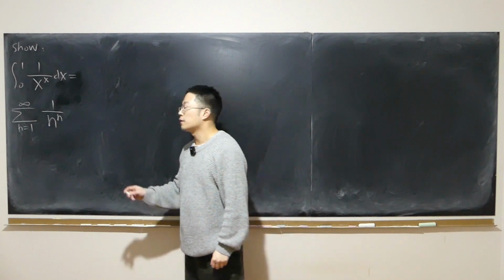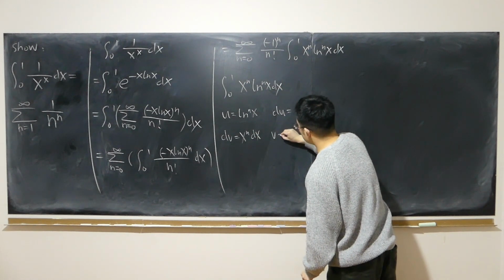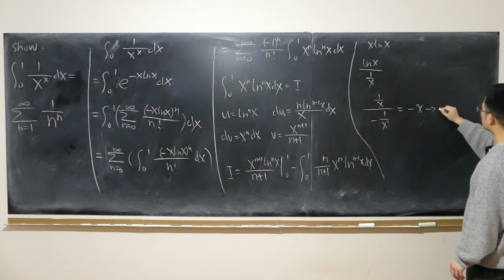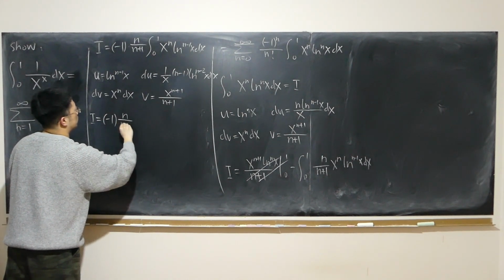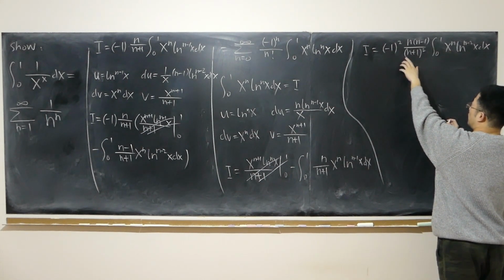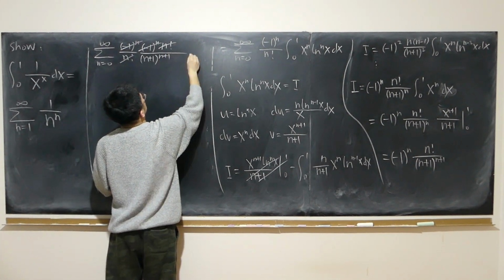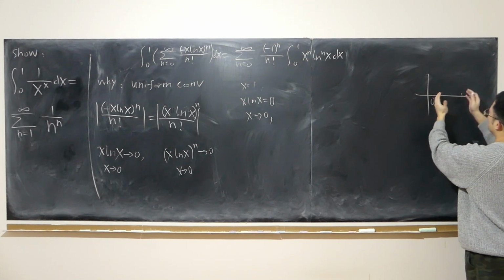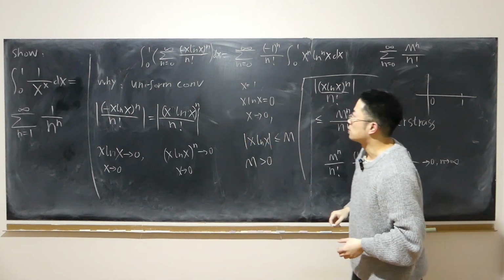Integral from 0 to 1 of 1/x^xdx=sum from 1 to infinity of 1/n^n